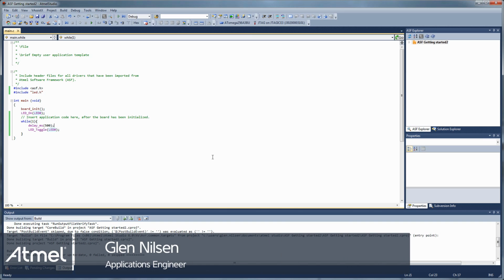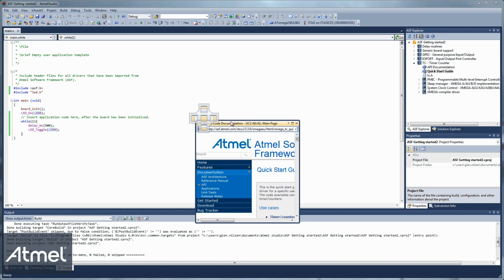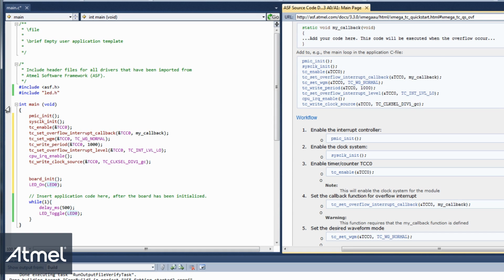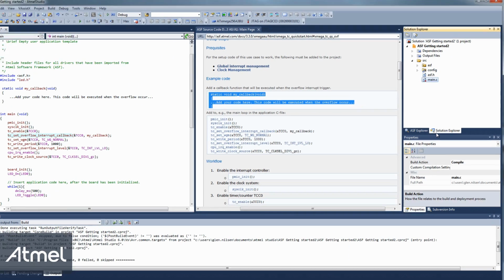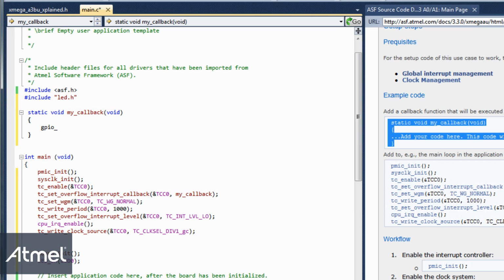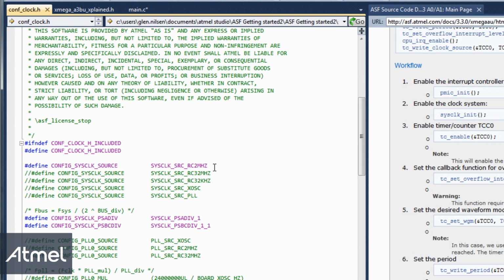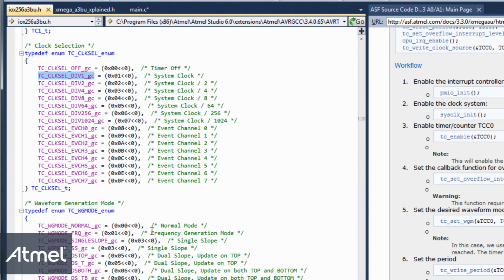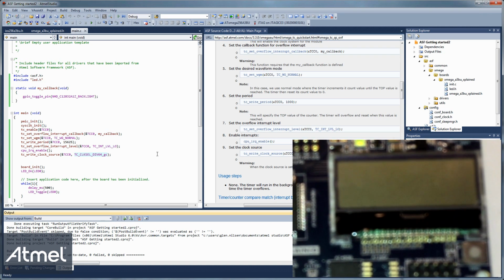Atmel Software Framework Design: Using Interrupts With the Timer Counter (Part 2 of 5)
In these 5 videos we make use of the Atmel Software Framework (ASF) to make applications for the XMEGA-A3BU Xplained development board. A project is also rebuilt for the SAM4S Xplained. Looking over the developer's shoulder and "hearing" his though process while working, provides a unique insight into an effective ASF workflow. Covering applications of greatly varying complexity with the same comprehensive workflow demonstrates the true power of the ASF.

Part 1 of 5: Blinking an LED
Part 2 of 5: Blinking an LCD backlight
Part 3 of 5: Making a USB HID device and have it register with windows as a mouse.
Part 4 of 5: Adding a left button to our USB mouse.
Part 5 of 5: Moving our USB mouse from the XMEGA A3BU to the SAM4S